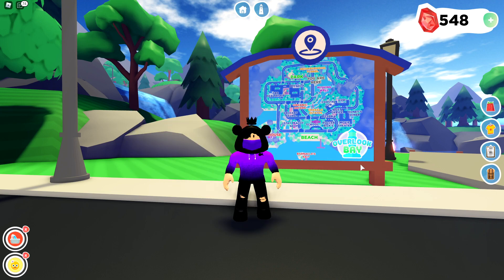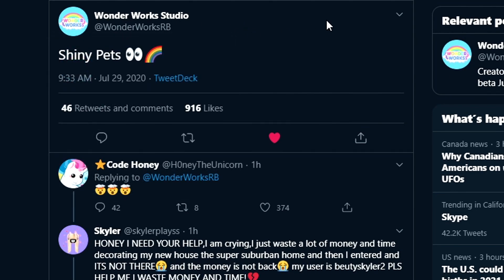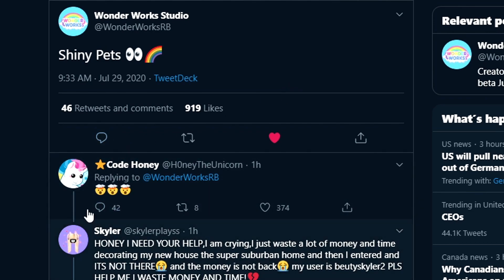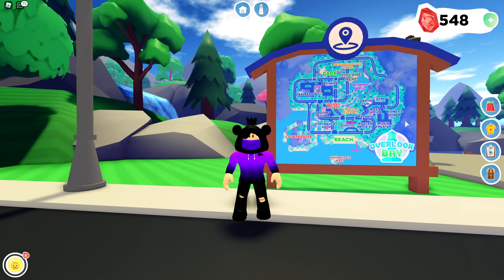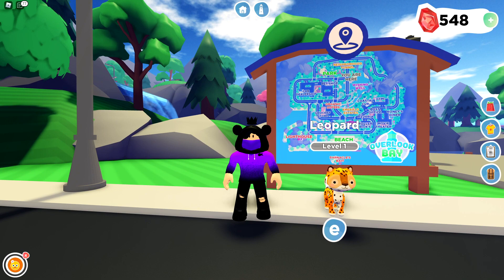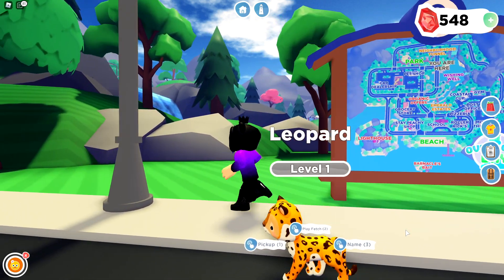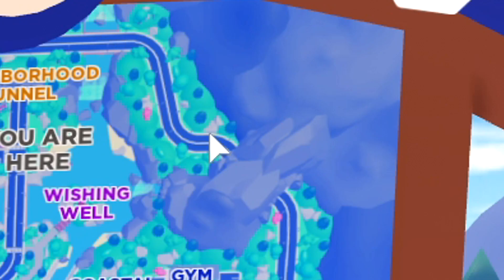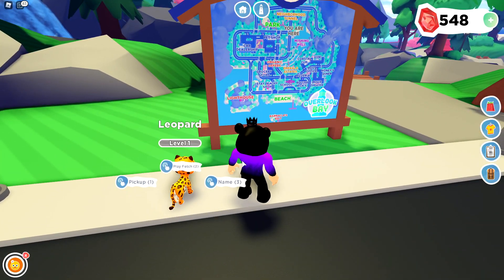*NEW* SHINY PETS in Overlook Bay! (Roblox Overlook Bay)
New UPDATE in Overlook bay! Get Shiny Pets In Overlook Bay, this is how to get Shiny Pets in Overlook Bay. Who's excited for Shiny Pets in Overlook Bay?